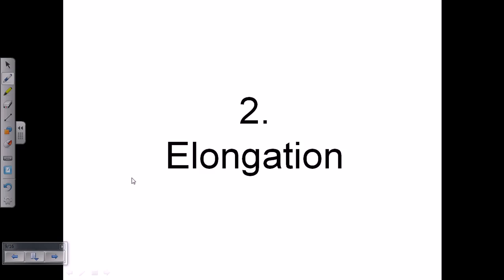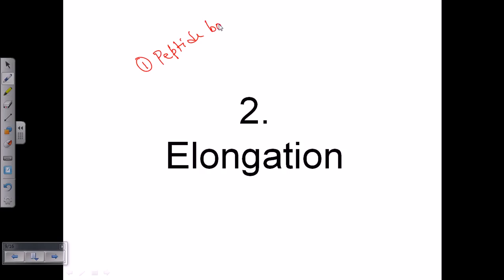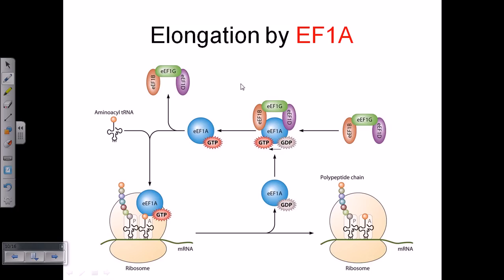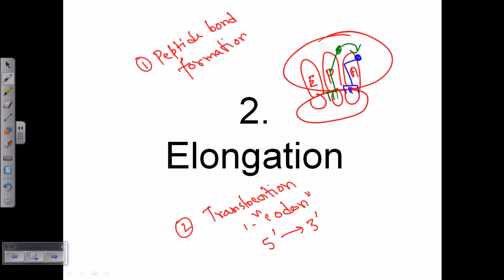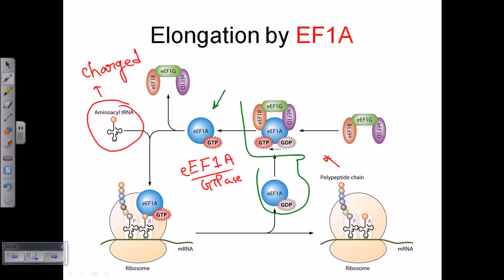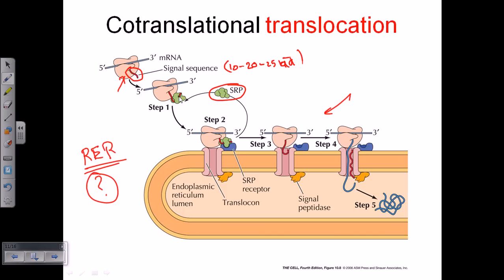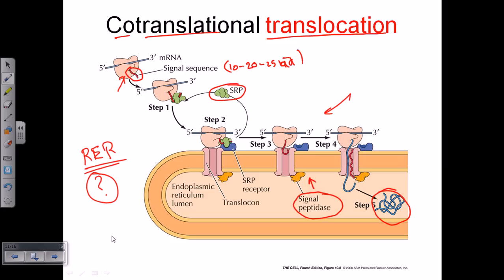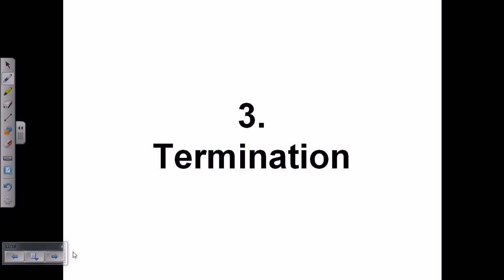Translation elongation in eukaryotes | eukaryotic translation lecture 2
Eukaryotic translation elongation – this lecture explains the elongation of translation in eukaryotes that explains the formation of peptide bonds and translocation of ribosome to produce protein. Most differences in elongation result from the fact that the eukaryotic cell has specific cubicles, which can be separated by membranes. Each prokaryotic and eukaryotic cells, of course, have an inside of and external; however, eukaryotic proteins will also be exact to, for illustration, the mitochondrion.
Translating ribosomes in eukaryotes are placed in one of a kind places in the cell depending on the destiny of their proteins. Free polysomes are in the cytoplasm and synthesize cytoplasmic proteins and people which are bound for most intracellular organelles, for example, the nucleus. Individuals of the 2d class of polysomes, membrane‐sure polysomes, are attached to the endoplasmic reticulum (forming the tough ER), and synthesize exported proteins. In cells that are actively secreting enzymes or hormones (for example, those within the pancreas), lots of the protein synthesis happens on the difficult ER.
The messages encoding exported proteins ought to be recognized. For instance, the digestive proteases are made within the pancreas. If they're released into the pancreas rather than the intestine, they'll self‐digest the organ that makes them. Accomplishing this export efficiently is undoubtedly most important. The signal speculation explains how proteins destined for export are discriminated. Proteins which are destined for export include a short (lower than 30 amino acids lengthy) sequence made of hydrophobic amino acids at their amino terminus. Due to the fact peptide synthesis occurs in the amino‐to‐carboxy direction, the signal peptide is the first part of the protein that is made.